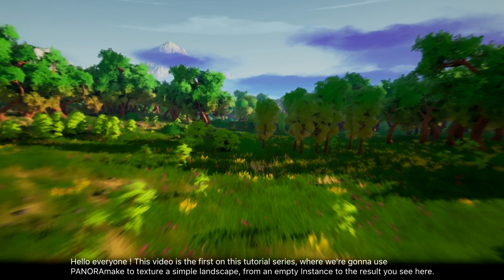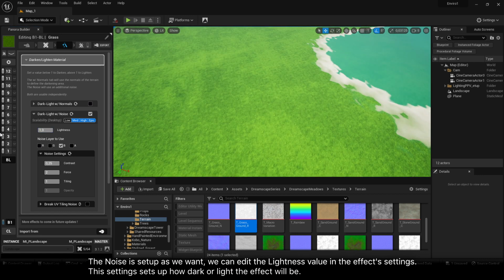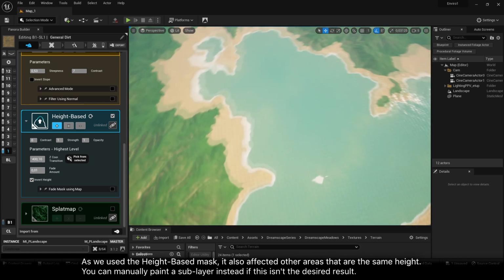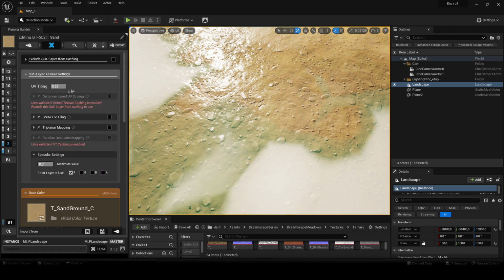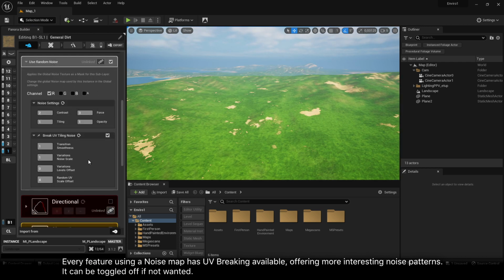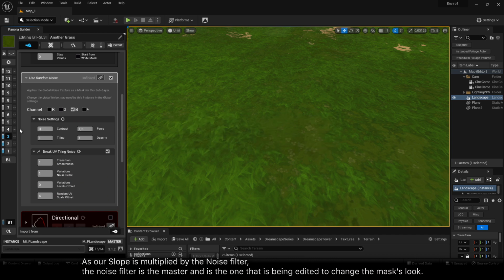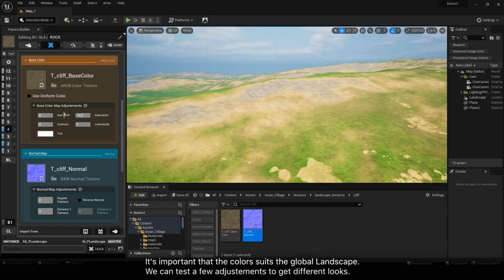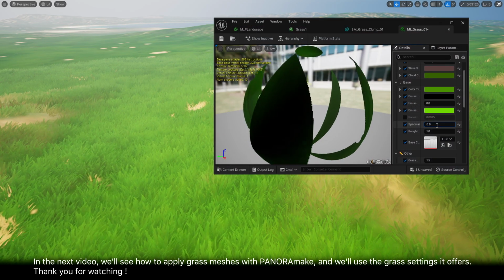PANORAmake for Unreal Engine #2 - Base Landscape Texturing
Timestamps :

00:39 Adding the first plane of water
01:38 Opening the instance & making the grass base layer
04:38 Starting the first sub-layer (Dirt)
05:25 Starting the dirt's automatic mask
10:09 Starting the second sub-layer (Wet Sand)
10:55 Making the sand's automatic mask
12:20 Adjusting the sand's texture maps
13:00 Dirt layer maps & mask adjustements
17:25 Starting the third sub-layer (Mossy Grass)
18:40 Using LOOKDEV View & making the mossy grass mask
23:00 Tweaking the dirt sub-layer and making a one-sided rocky cliff sub-layer (Rock)
29:10 Conclusion

Assets packs used (from Unreal Marketplace) :

Dreamscape: Stylized Environment Meadows - Stylized Nature Open World Fantasy
Dreamscape: Stylized Environment Tower - Stylized Nature Open World Fantasy
Stylized - Dynamic Nature
Stylized Forest
Stylized Eastern Village
Stylized Fantasy Provencal ( Stylized , Fantasy , Provencal )